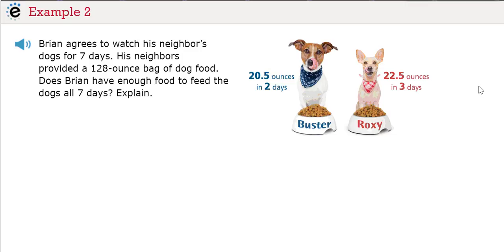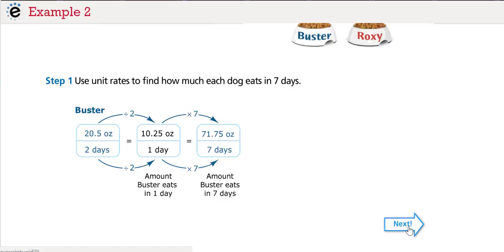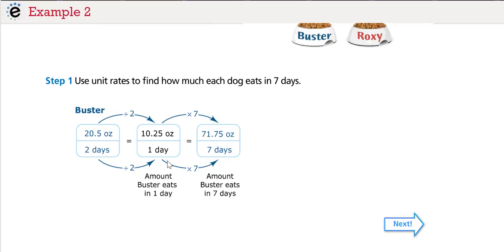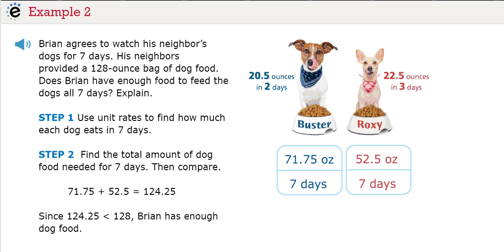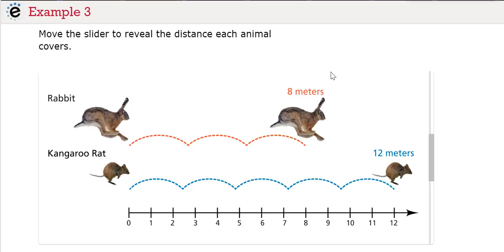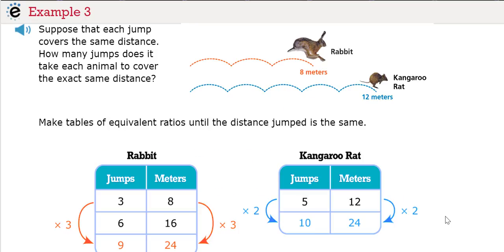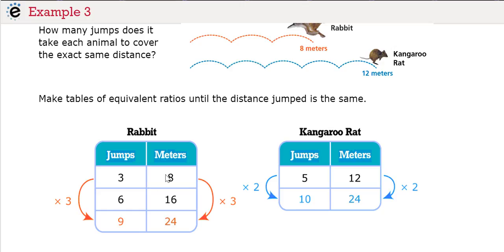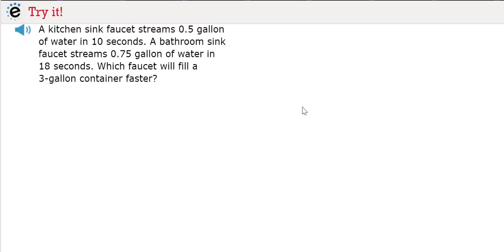Tigermath Topic 2-1 7th